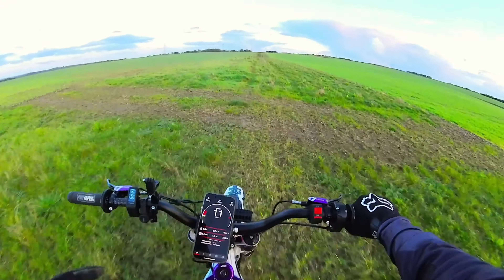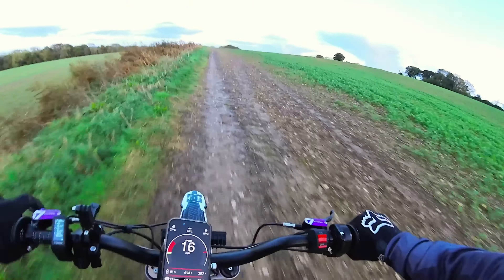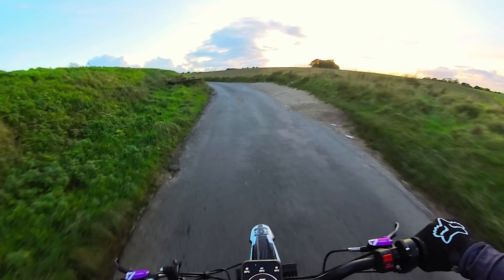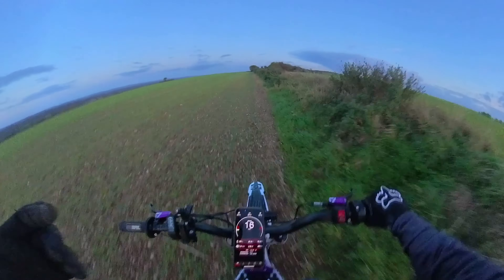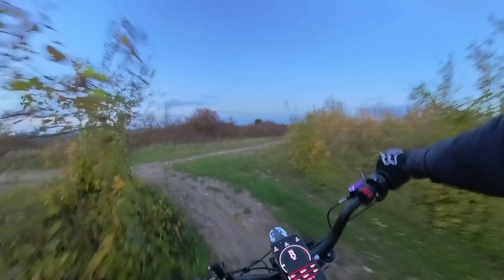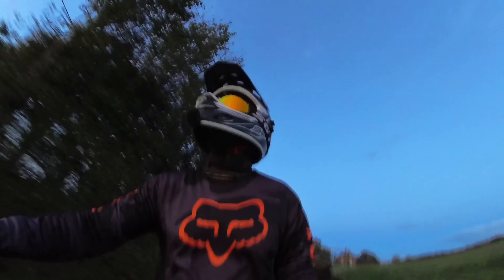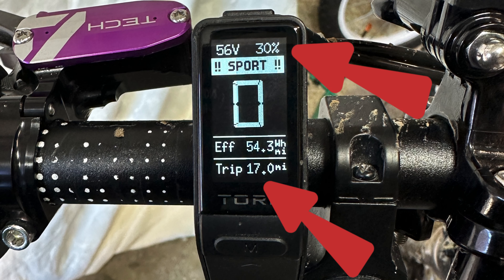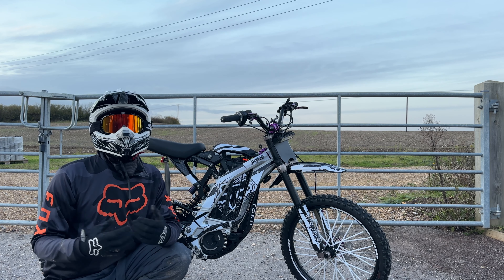IS THE TORP TC500 WORTH IT? - RANGE TEST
In this video I talk about the Torp TC500 controller after having over a month now. I also look at what range you can expect to get from your Sur Ron if you install the Torp controller as well as some of the other benefits!